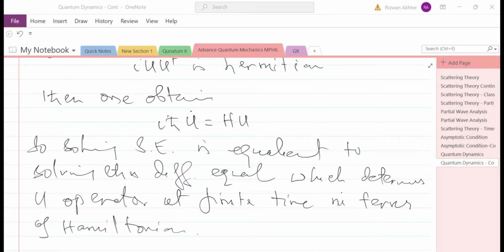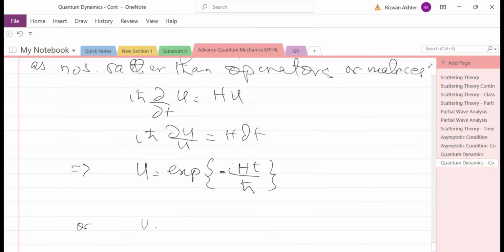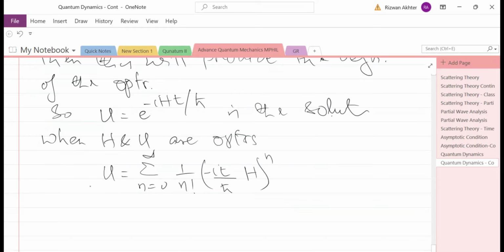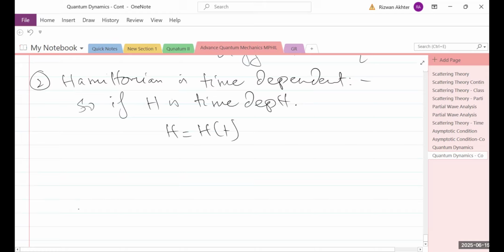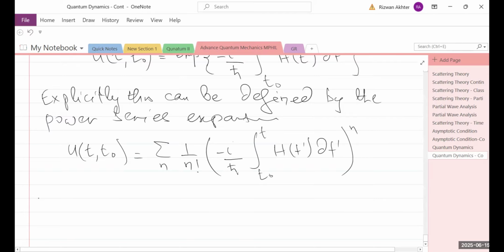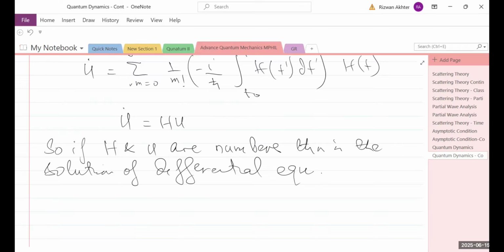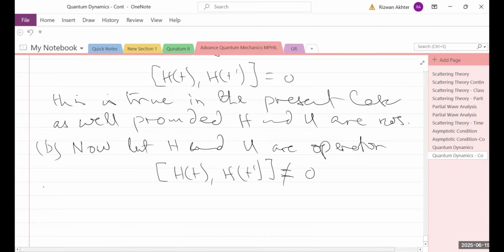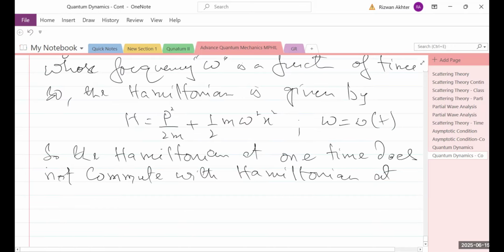QUANTUM DYNAMICS - CONTINUOUS || PART 5 || ADVANCED QUANTUM MECHANICS